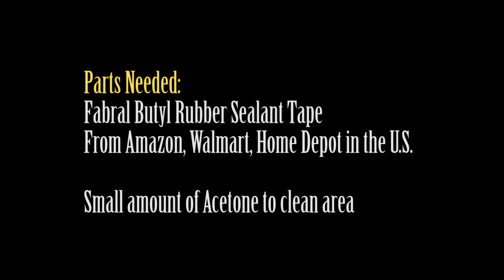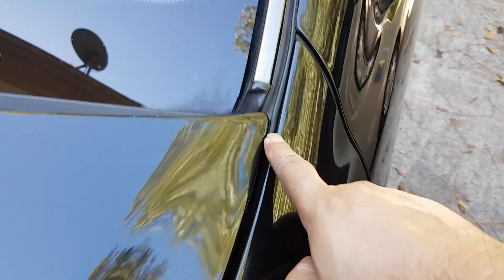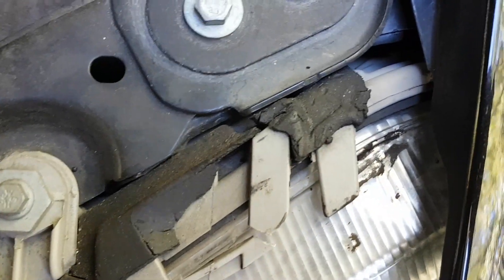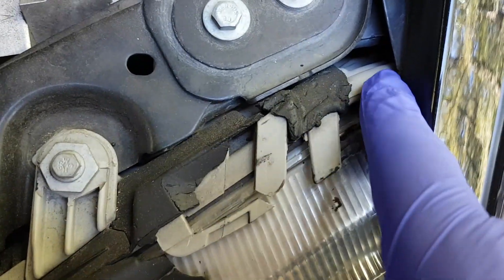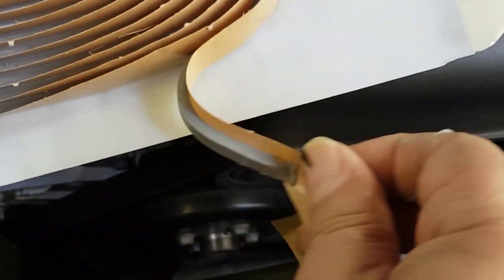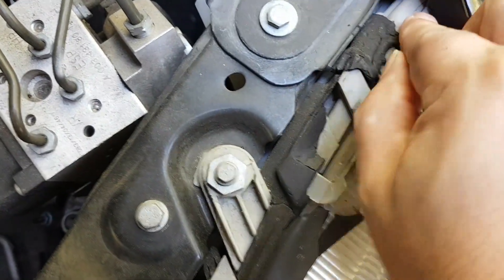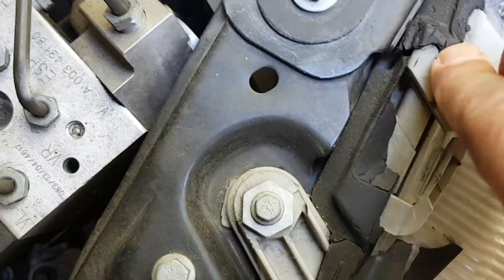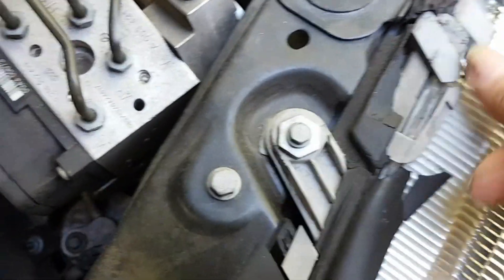Merrcedes W220 S-Class Headlight Water Proofing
If your headlight housing is foggy or full of moisture after a rainy day, then water is getting inside your headlight housing...watch this video for a very quick but lasting remedy!  This remedy works for S500, S430 and other W220 cars.